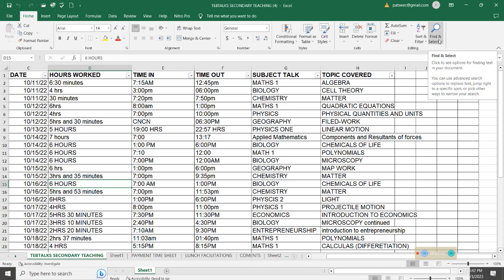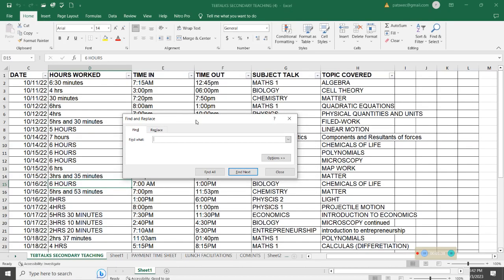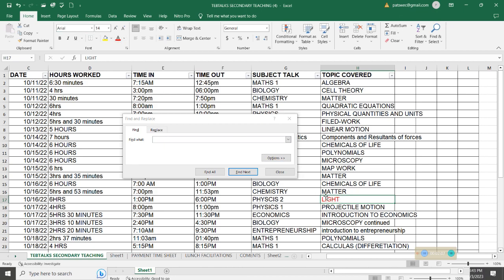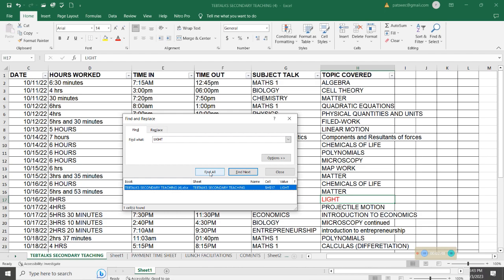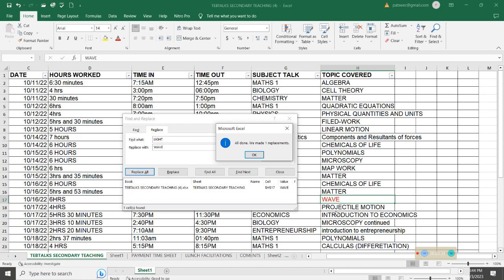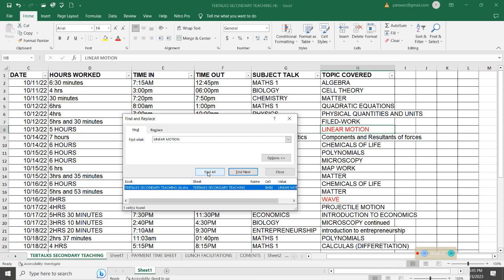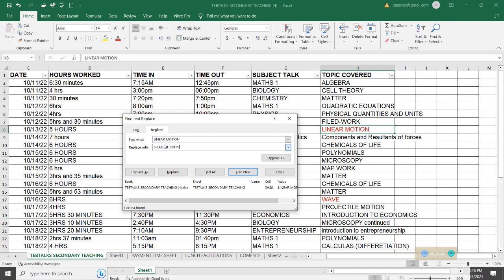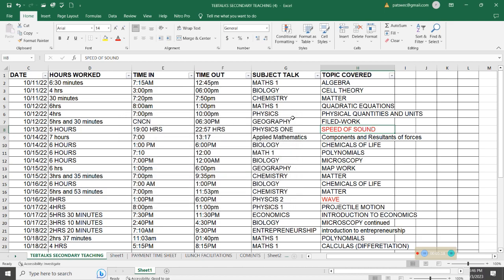Search for data within a workbook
To search for data within a workbook in Microsoft Excel, you can use the "Find" function. Follow these steps:

Open the workbook that you want to search.
Click on the "Home" tab in the ribbon menu at the top of the Excel window.
Click on the "Find & Select" button on the right side of the ribbon menu.
Select "Find" from the drop-down menu.
In the "Find and Replace" dialog box, enter the text or value that you want to search for in the "Find what" field.
Choose the search options that you want to use (e.g. match case, search by rows or columns, etc.).
Click "Find Next" to begin the search.
Excel will highlight the first instance of the search term that it finds in the workbook.
If you want to find additional instances of the search term, click "Find Next" again. Excel will continue searching from the current location and highlight the next instance it finds.
Once you have finished searching, click "Cancel" to close the "Find and Replace" dialog box.
You can also use the "Replace" function in the "Find and Replace" dialog box to search for and replace specific values or text within the workbook. To do so, enter the search term in the "Find what" field, enter the replacement term in the "Replace with" field, and click "Replace" or "Replace All" to make the changes